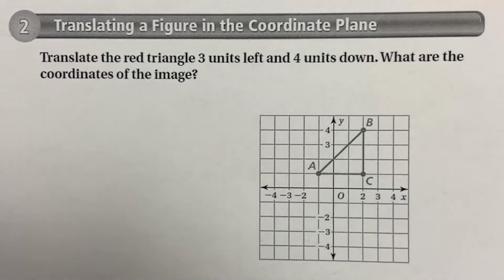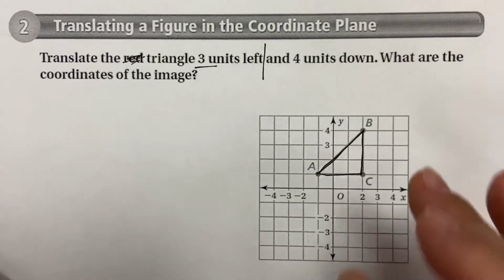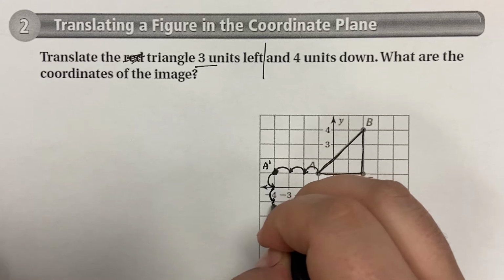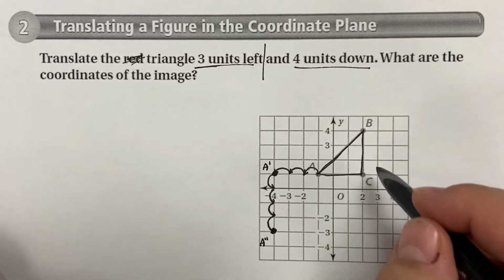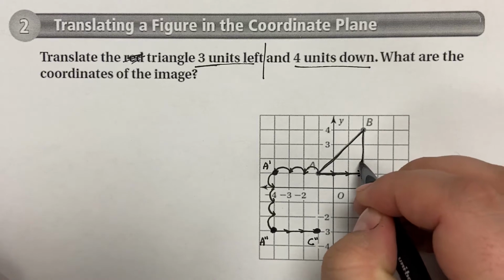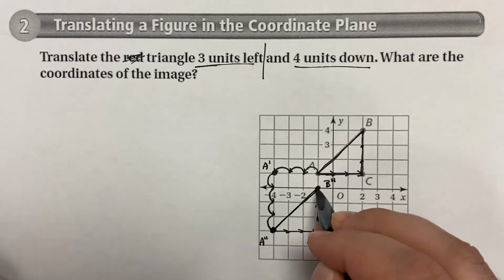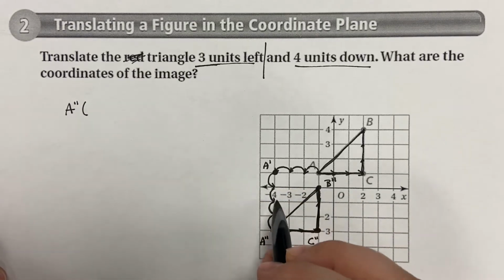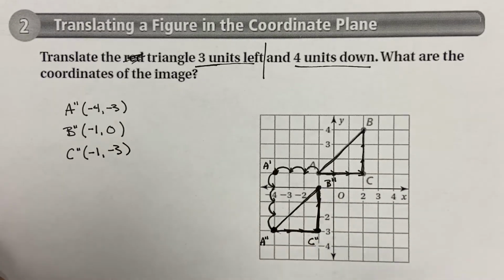7MA 6.1.2 Translating a Figure in the Coordinate Plane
In this video, we talk about how then we can move a figure on the coordinate plane by moving one point.